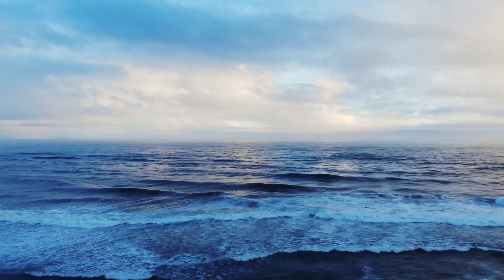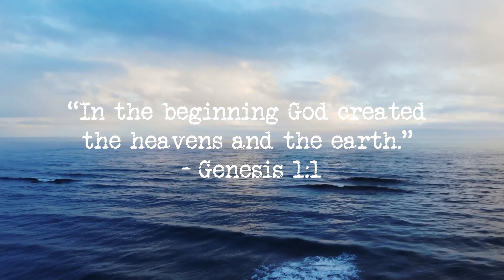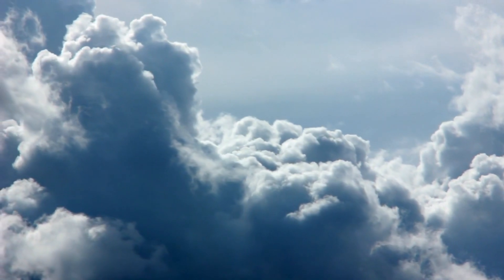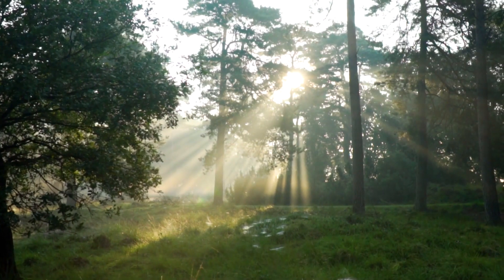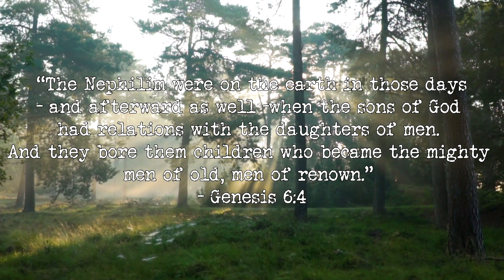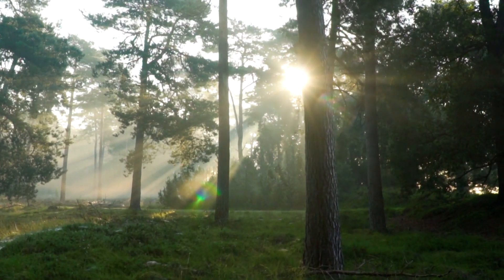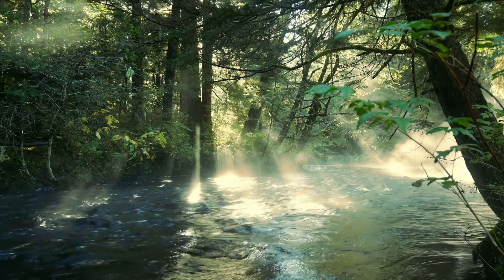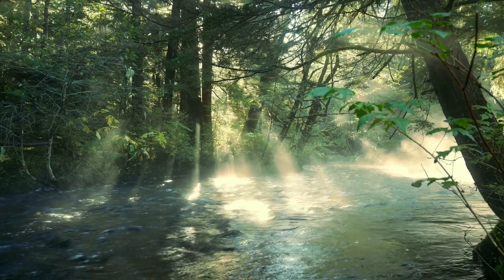How should the BIBLE be INTERPRETED? Secret TEACHINGS of the BIBLE.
Does the bible contain hidden symbolism?